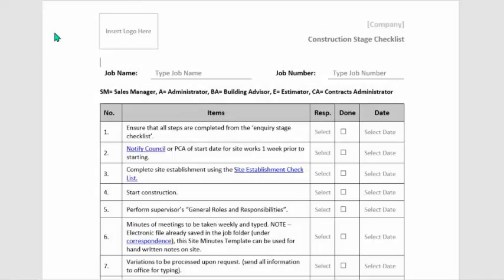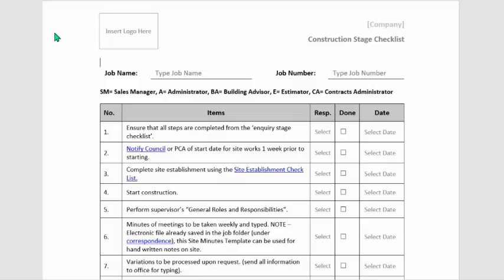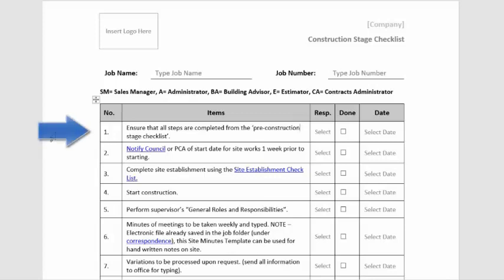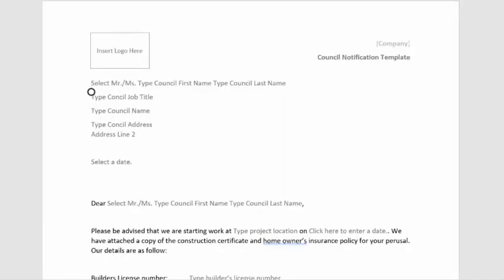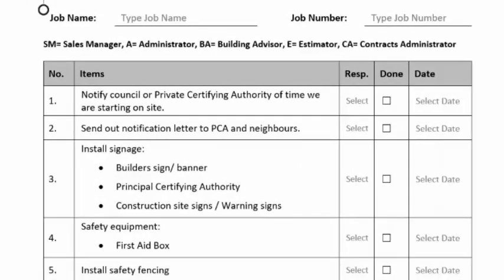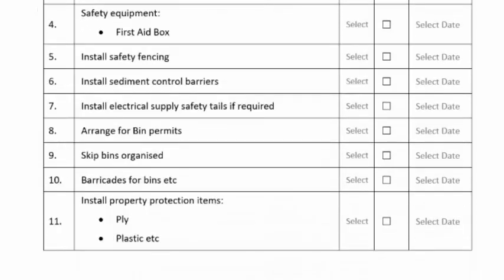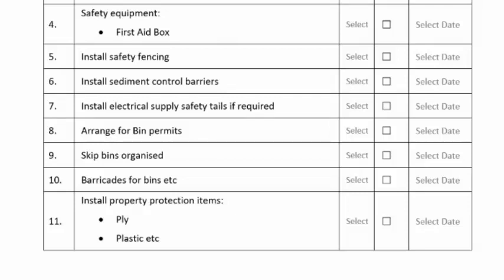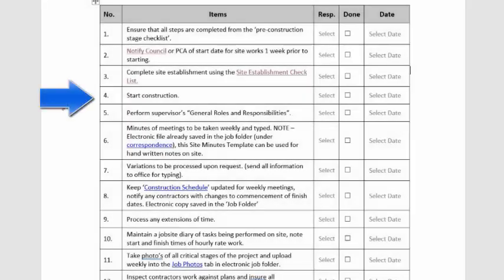1. Site Establishment Checklist